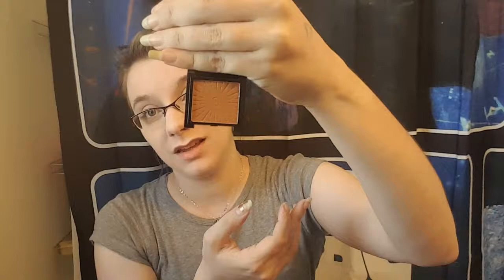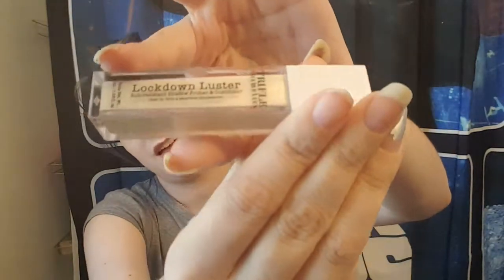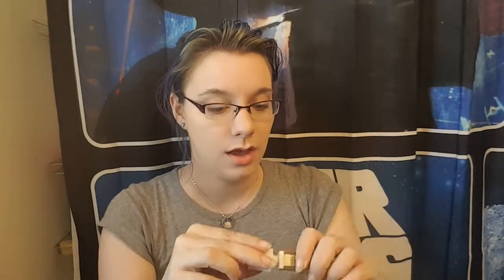May Lip Love Unboxing!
Ello my Prettygeeks! I have for you today the SECOND installment of our Super Speedy Unboxing and it's a HUGE deal! Every product in here Vegan and Cruelty-Free!
This month the So Susan bag is worth an INCREDIBLE $119 and it includes the foooollowing:
Limited edition makeup bag (like every month!),
Metamorphosis PRO Palette by So Susan,
Lockdown Luster (eye primer and luminizer) by  Trifle Cosmetics,
Lumi Lip (lip topper) by Jelly Pong Pong,
Sun Lounger (shimmery bronzer) by So Susan